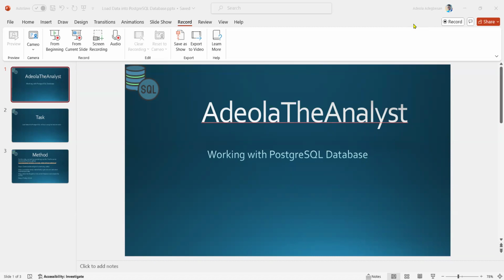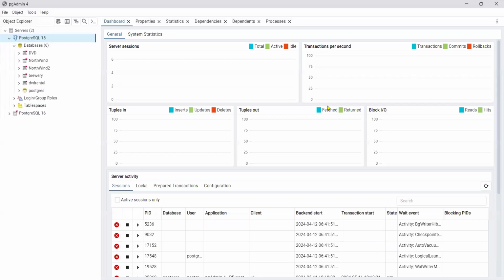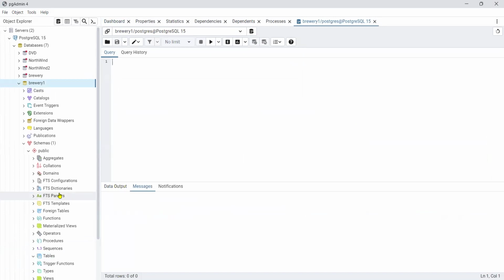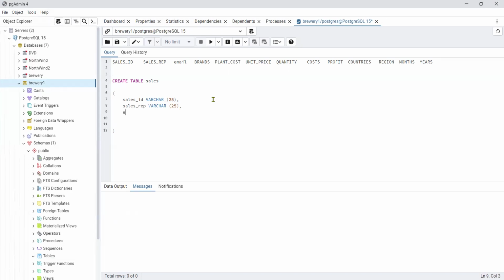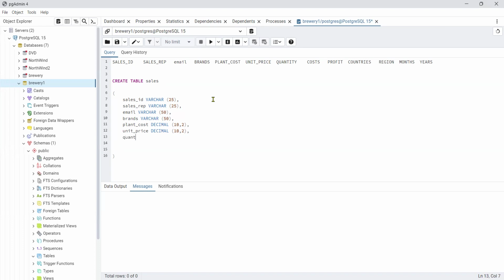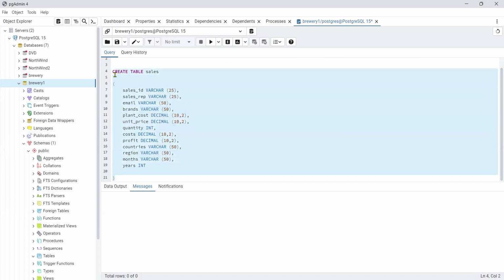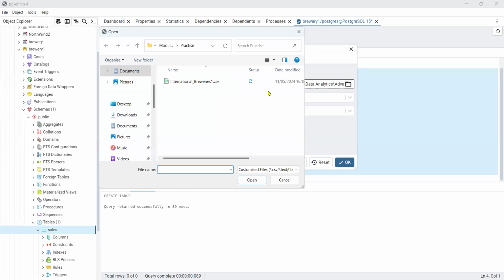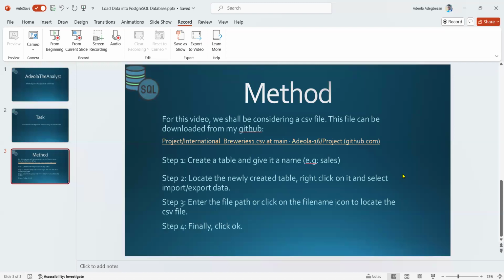PostgreSQL Database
In this video, you will learn how to load your CSV file into the PostgreSQL database.